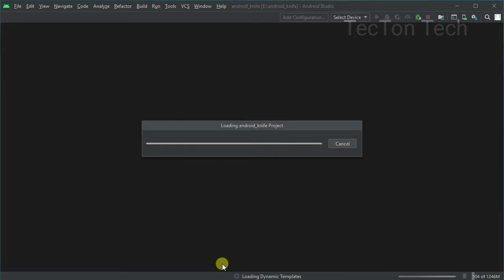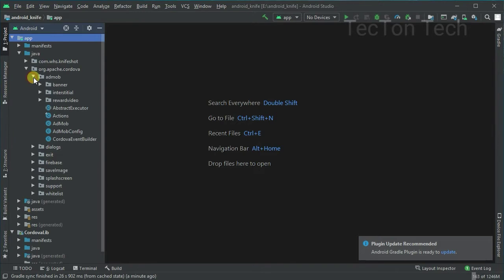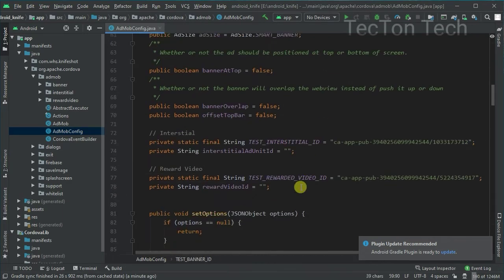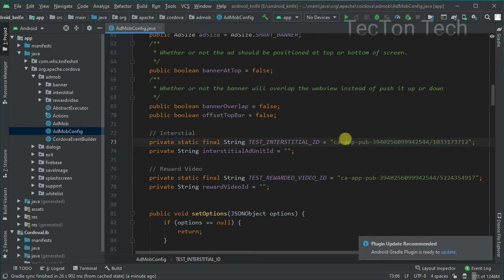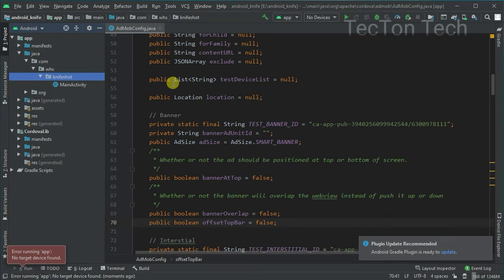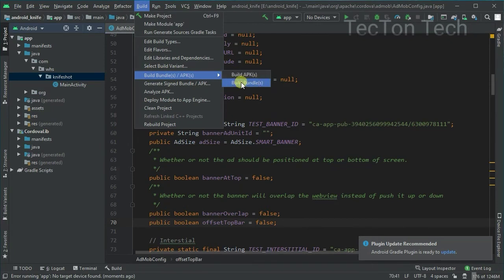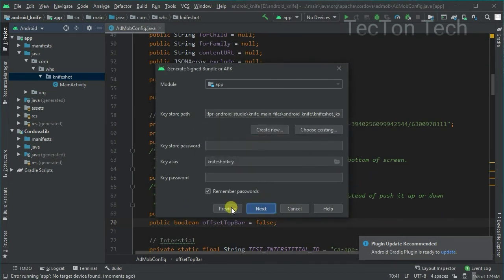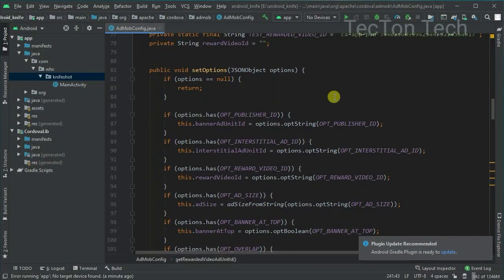How to Create Gaming App in Android Studio | free android project with source code | TecTon Tech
In this video how to create gaming app using android studio in tamil android studio tutorial

Our Youtube Channel please Support Friends